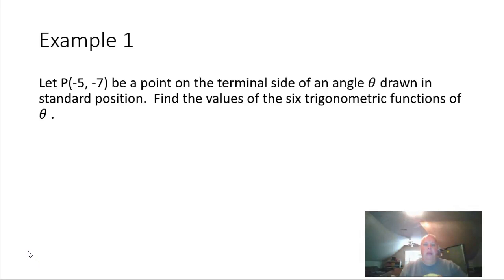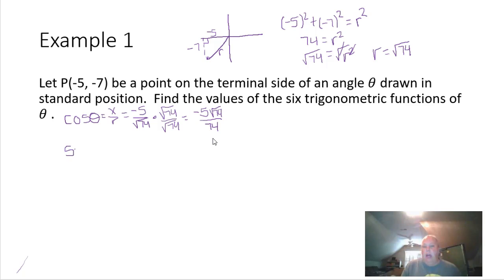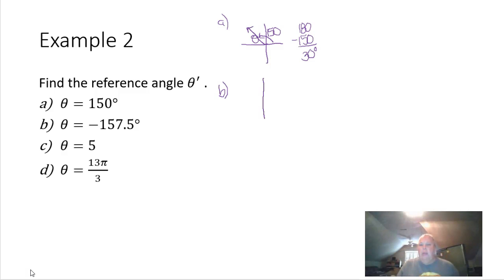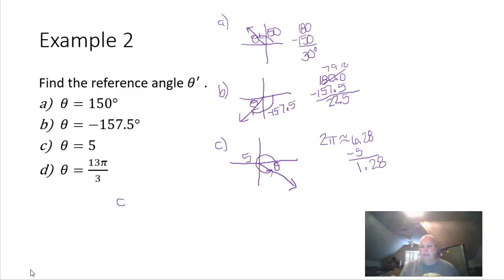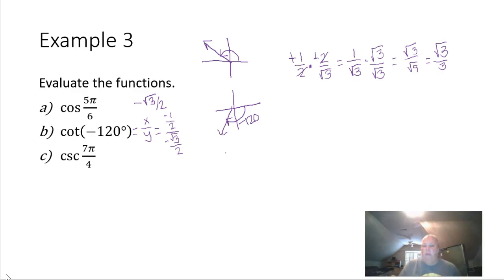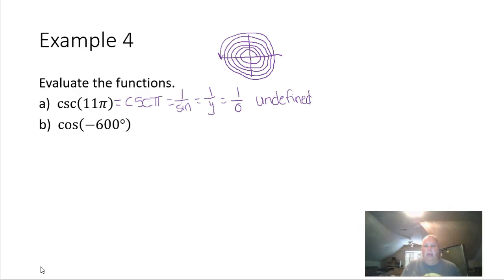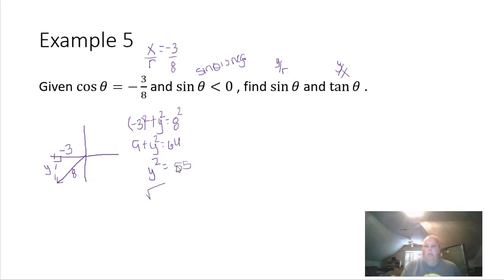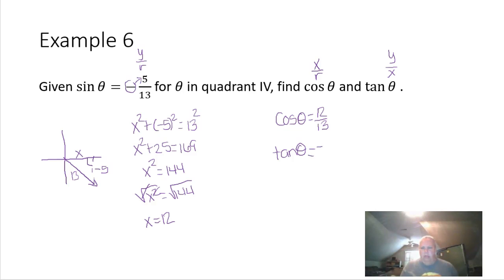Lesson 4.4 Examples